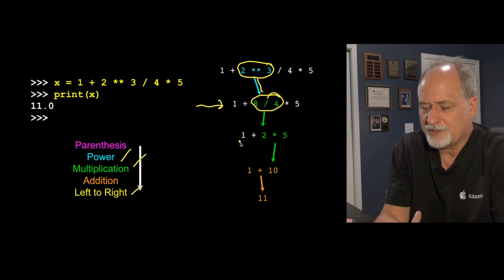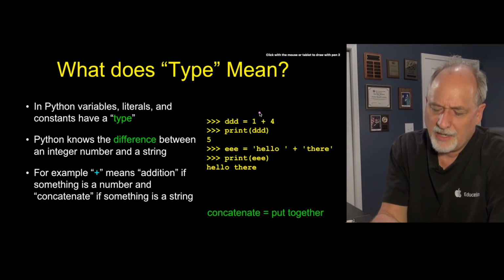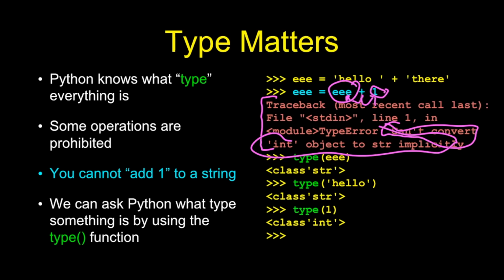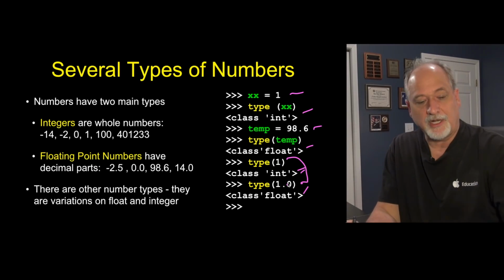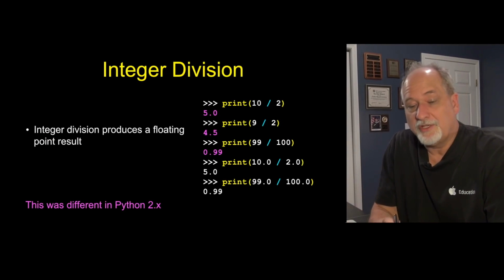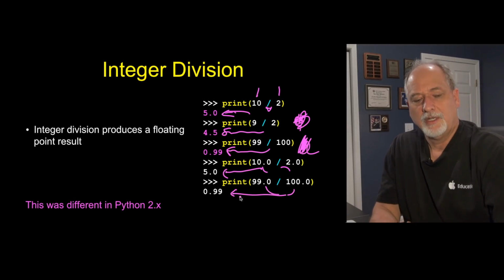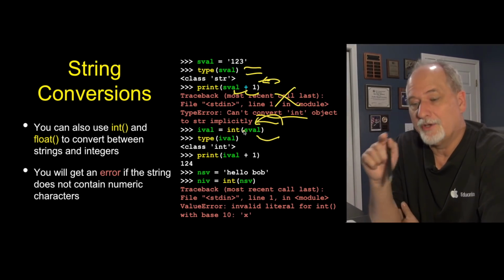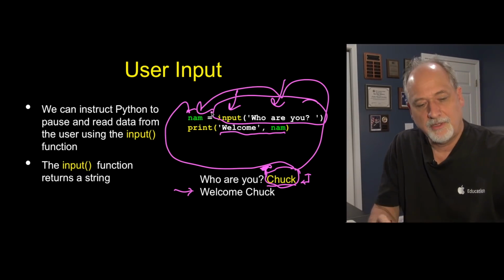Python - User Input - 10 Minutes Videos 008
Type Matters
User Input
Integer Division